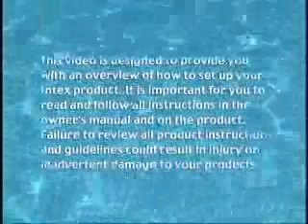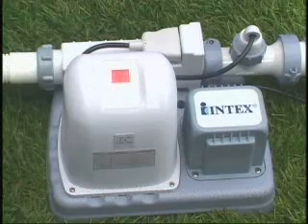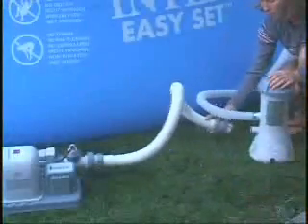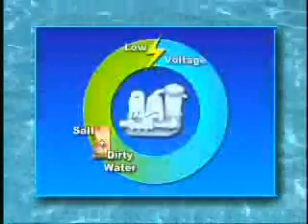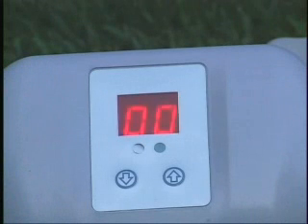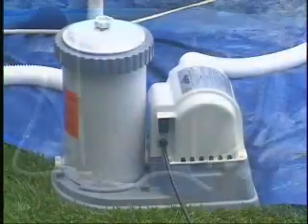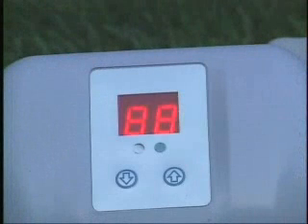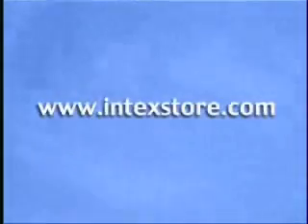Intex Saltwater System Model 8110 Setup Guide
This video describes in detail how to setup your Intex Saltwater System Model 8110. For more information about the Intex Saltwater System Model 8110 or to purchase please